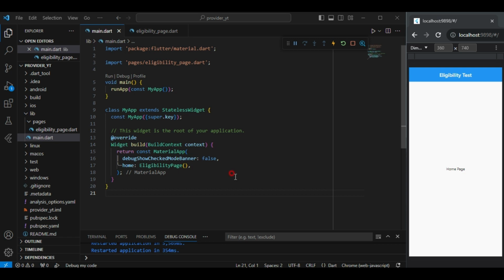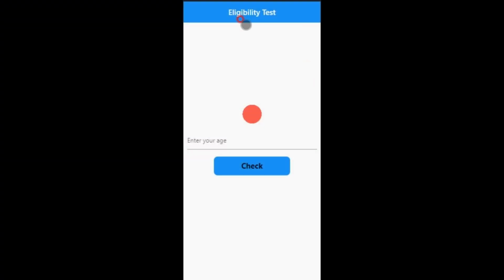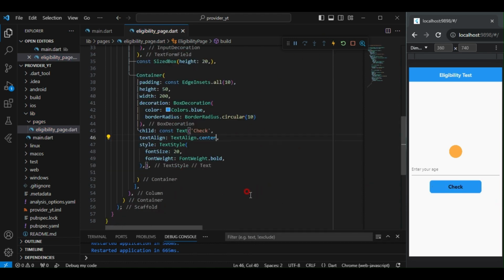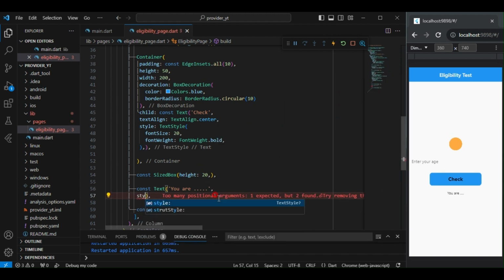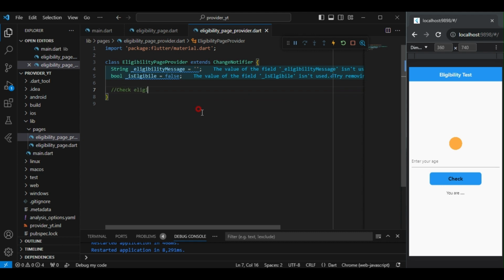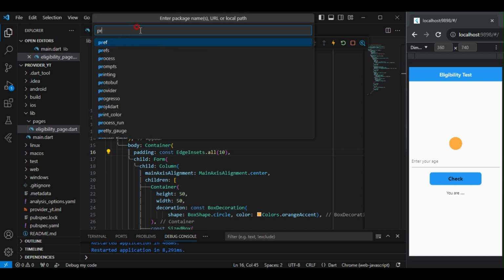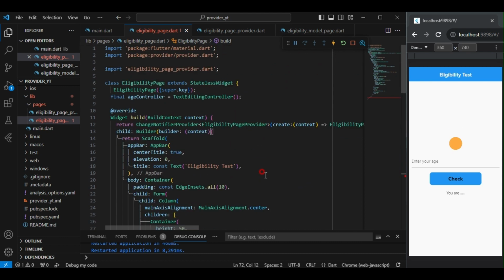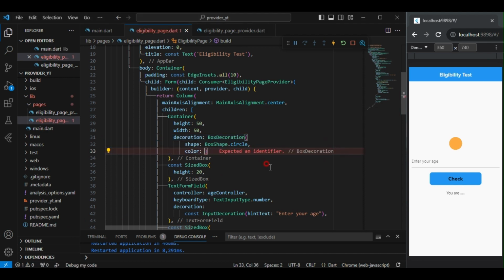Flutter Provider State Management | With Small Project Example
This video is about 'Provider' a simple app state management package. We are going to understand how to use the provider package in a project to manage the app state with the help of a small project example.
Note: You can skip or fast-forward the basic UI development part if you can understand the code easily or just seeing it later video part.

provider in the Flutter app
how to use a provider in a flutter project
how to manage an app state in the flutter
provider package
a simple way to manage app state in Flutter
► Timestamps
0:00 Intro
0:18 Brief about provider major components.
1:43 Explanation of the small project.
2:10 Basic UI development
6:30 Creating a Change Notifier class.
9:25 Adding provider package to project's dependency.
9:50 Wrapping scaffold by Change Notifier Provider.
11:15 Wrapping Column by Consumer
11:55 Using an instance of the Change Notifier class.
13:39 Outro